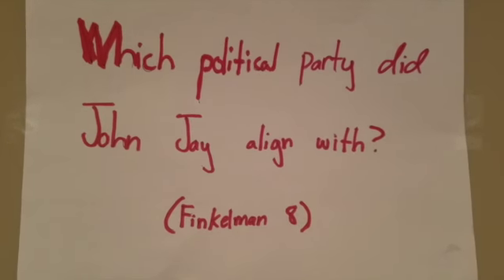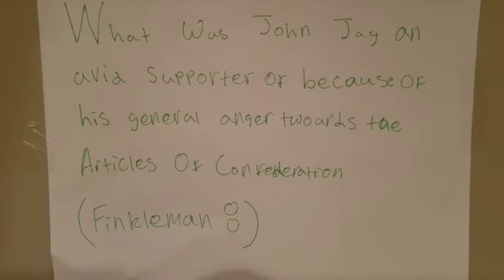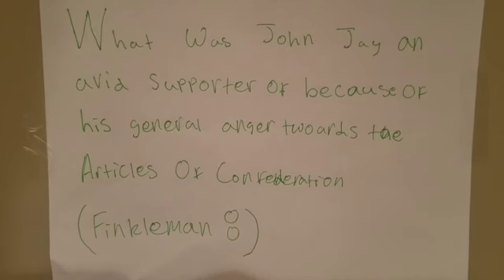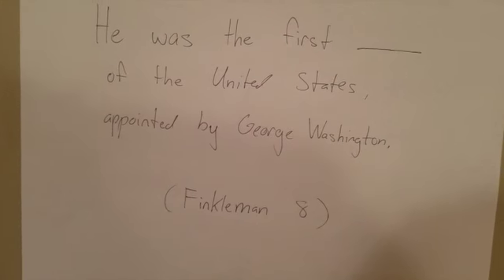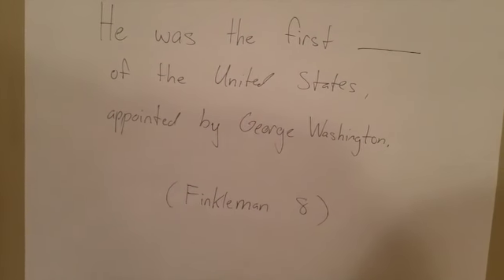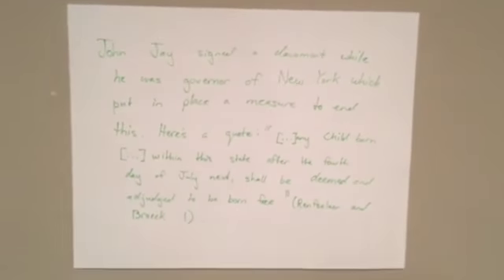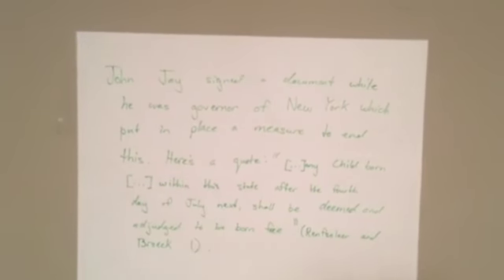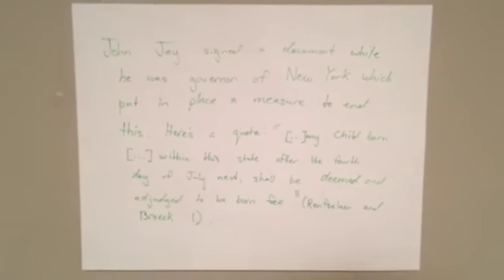John Jay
This video is about John Jay